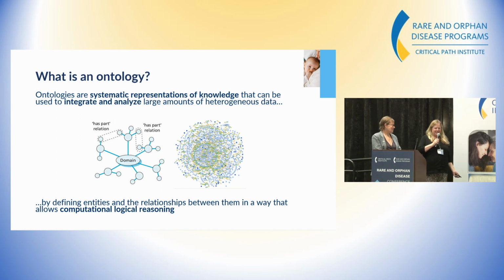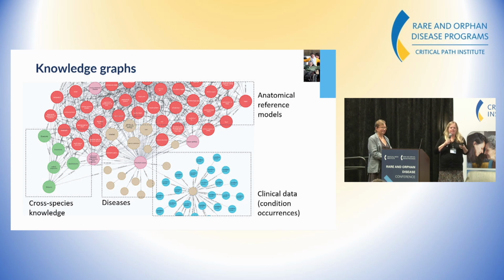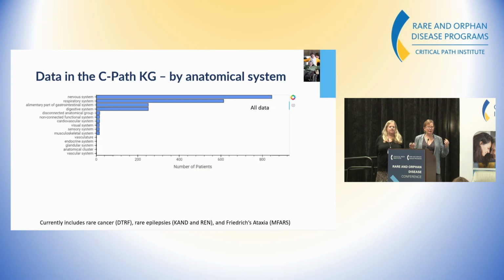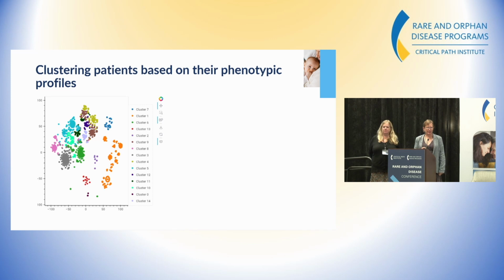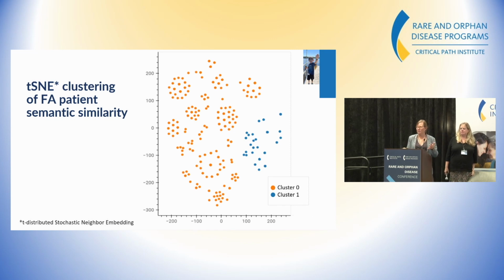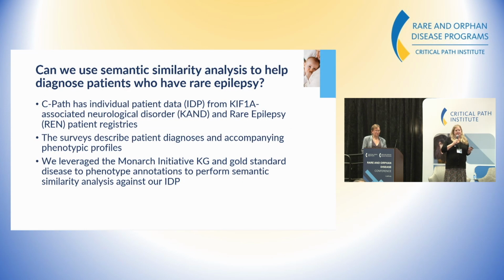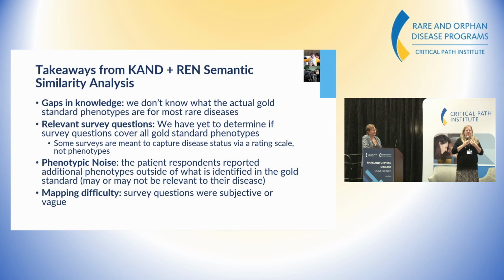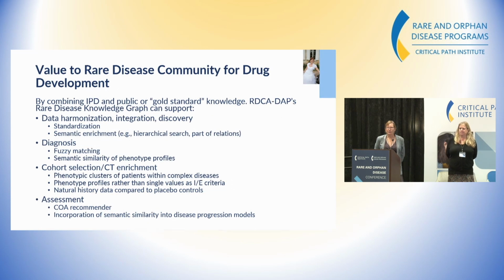C-Path's Rare & Orphan Disease Conference - Ontology Applications in Rare Disease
C-Path's Rare & Orphan Disease Conference was 2.5-day conference held Sept. 11-13, that included patients, providers, researchers, clinicians, biopharmaceutical companies, regulatory reviewers and scientists coming together to gain an understanding of:
- C-Path's Rare and Orphan Disease Program's current and future impact on drug development in rare diseases from the perspectives of patients, regulators and industry partners
- The Critical Path for Rare Neurodegenerative Disease (CP-RND) initiative's first year impact and highlights
- How RDCA-DAP has been enhanced in the last year, and how the platform informs rare disease drug development
Transversal solutions to address bottlenecks in drug development

Critical Path Institute (C-Path) is an independent, nonprofit established in 2005 as a public-private partnership, in response to the FDA’s Critical Path Initiative. C-Path’s mission is to lead collaborations that advance better treatments for people worldwide. Globally recognized as a pioneer in accelerating drug development, C-Path has established numerous international consortia, programs and initiatives that currently include more than 1,600 scientists and representatives from government and regulatory agencies, academia, patient organizations, disease foundations and pharmaceutical and biotech companies. With dedicated team members located throughout the world, C-Path’s global headquarters is located in Tucson, Arizona and C-Path’s Europe subsidiary is headquartered in Amsterdam, Netherlands.